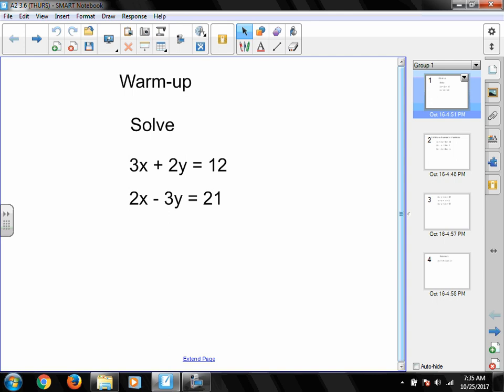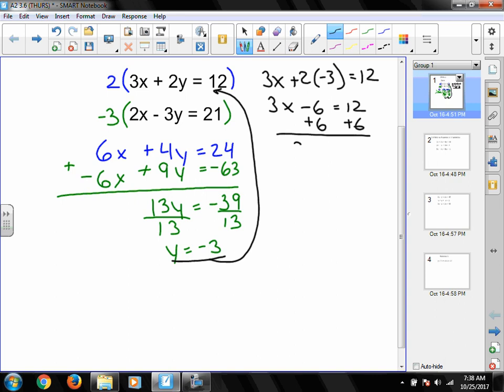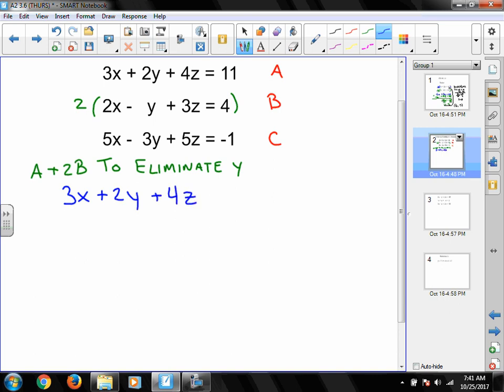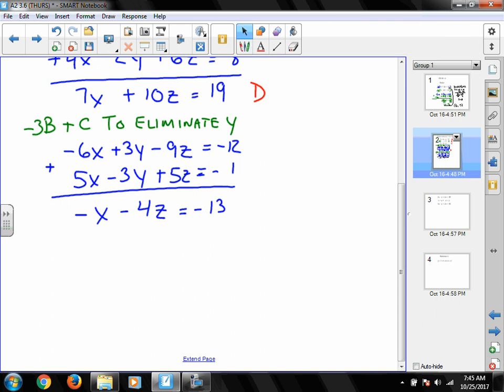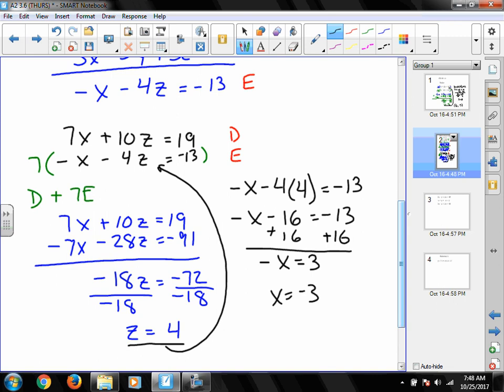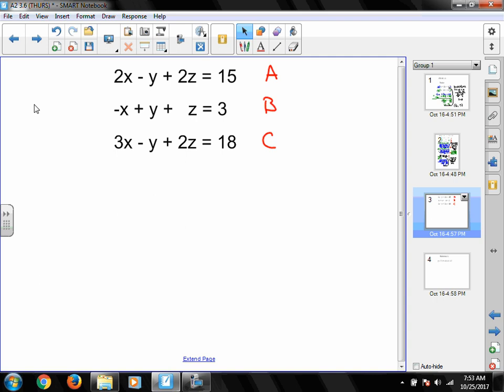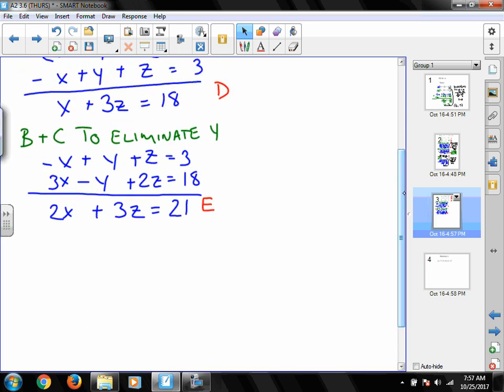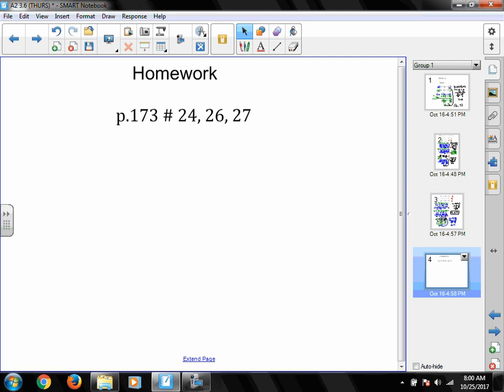A2 3.6 THURS